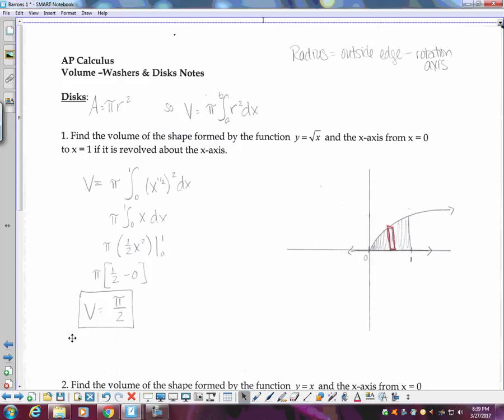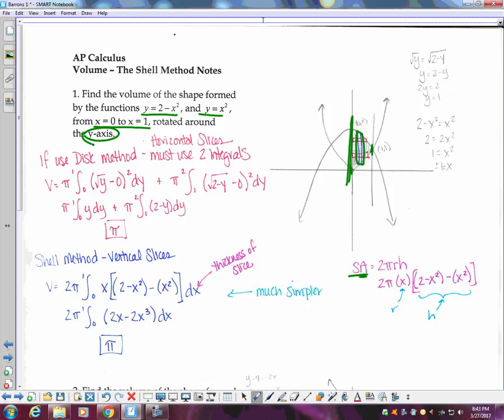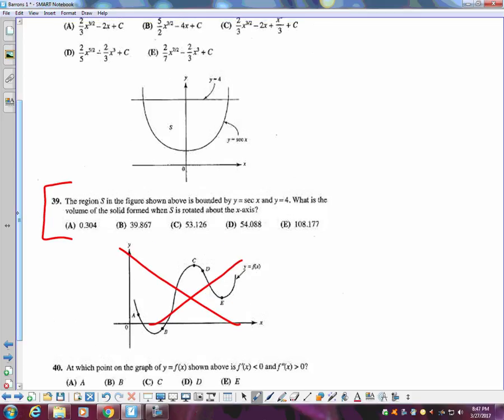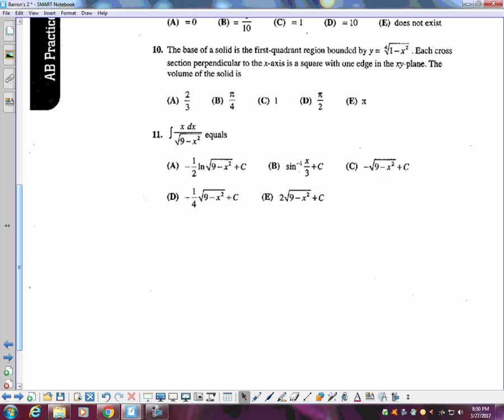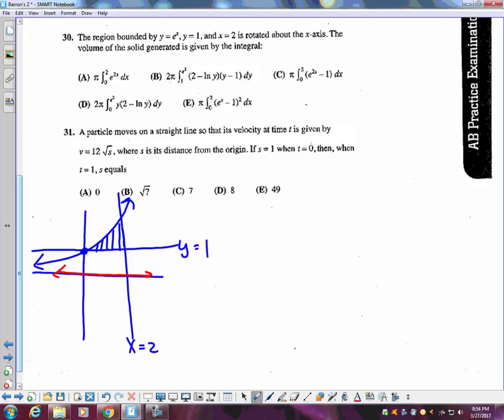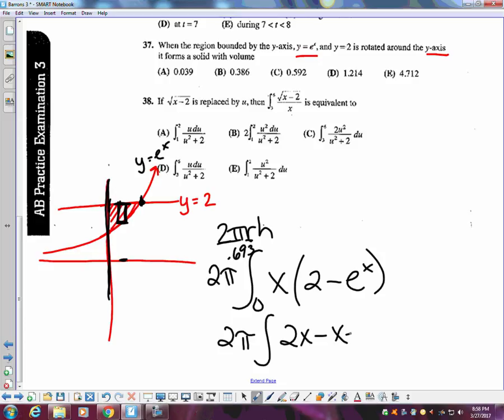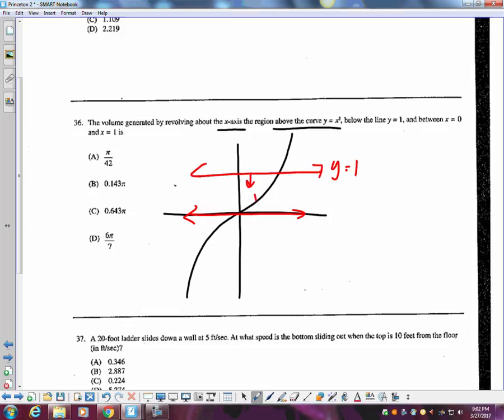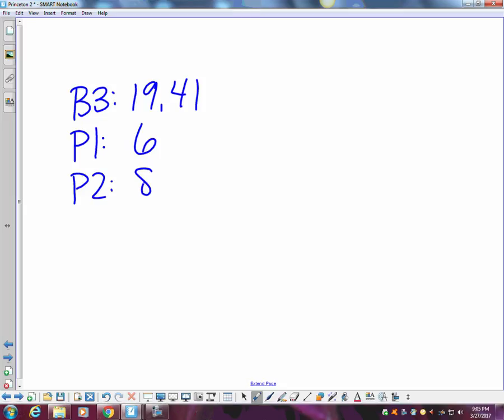Volume Review Video